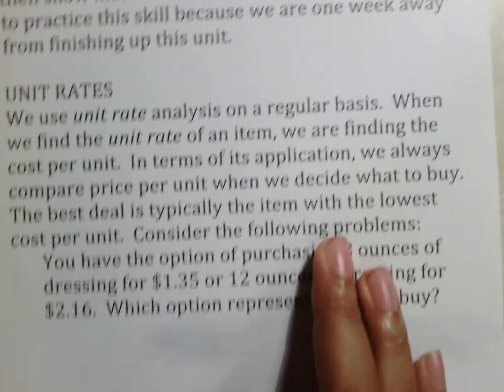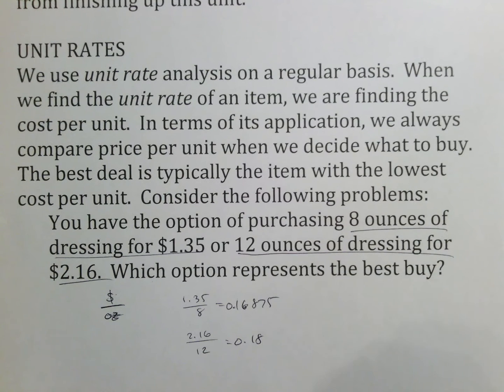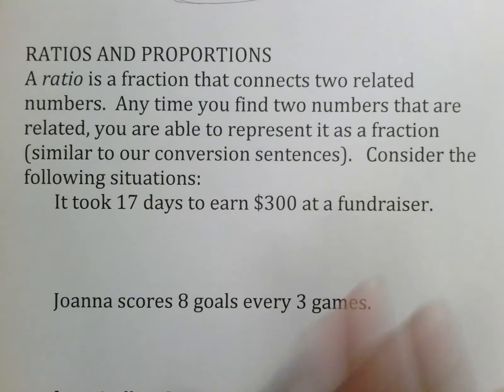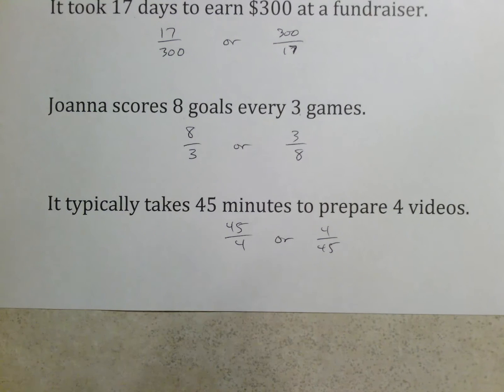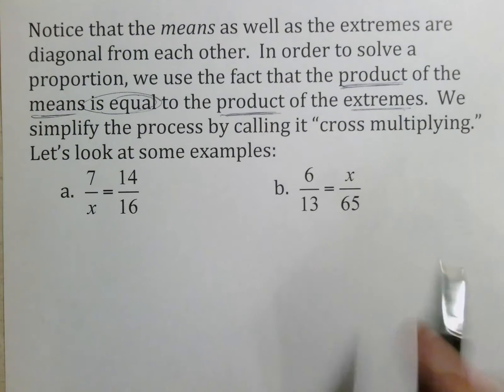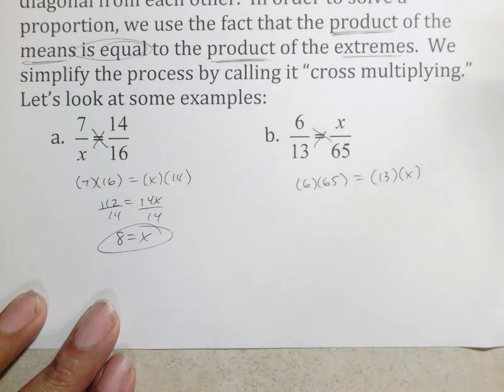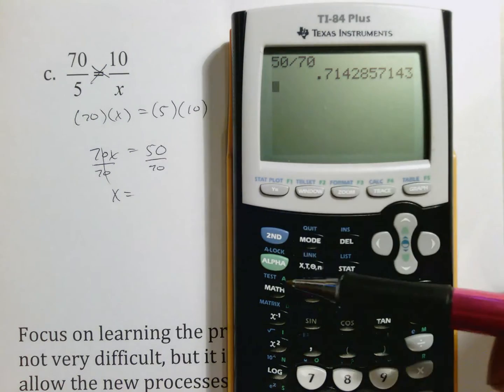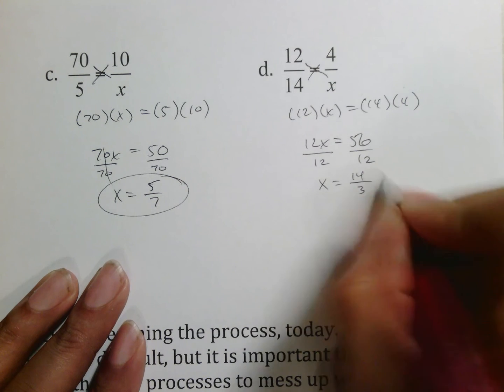SSHSMATH - Ch 2 Sect 7 Day 1